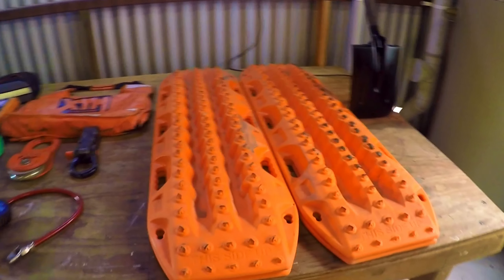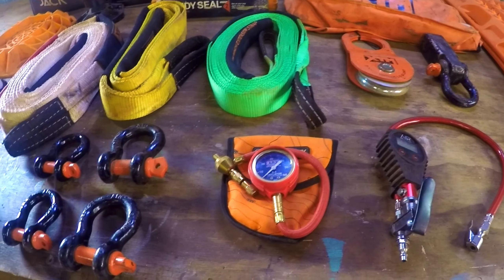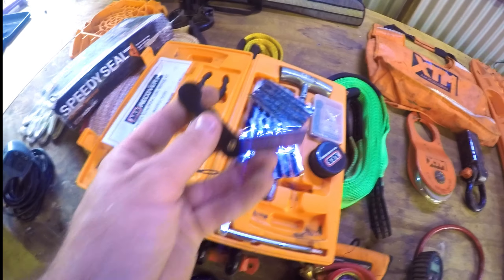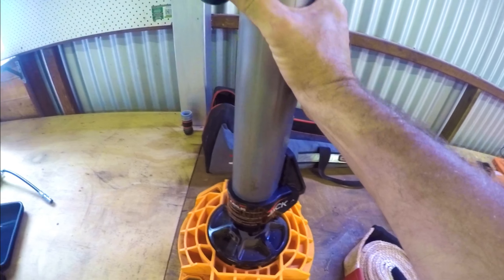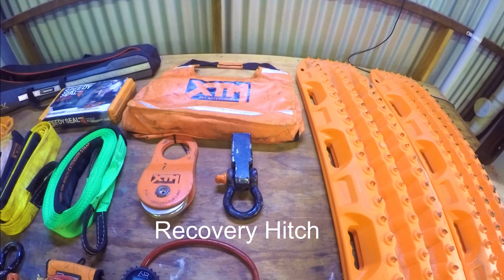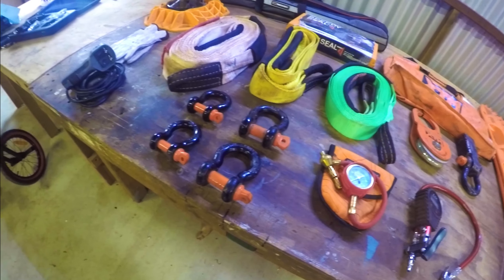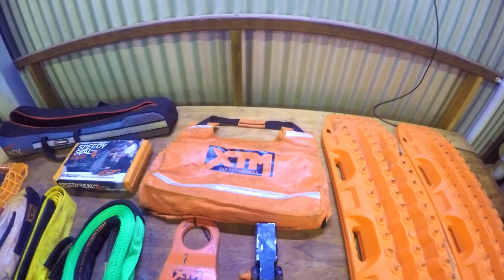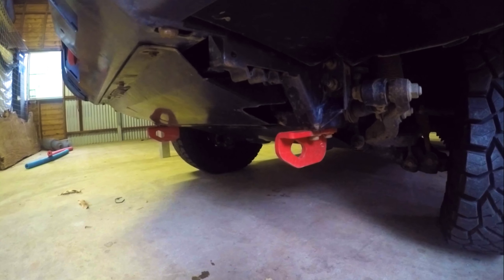What Recovery Gear to take when Off-Roading/Overlanding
Recovery gear is very important when you are heading off the bitumen,
this is what i recommend:

Snatch strap
Winch Extension strap
Tree Trunk Protector- also good as a Bridle/Equalising strap
shakles in multiple sizes
Winch Blanket
Snatch Block
gloves
hi lift jack or the JACK
base plate to suit jack
Bottle jack
maxtrax
tyre deflator
tyre inflator
air compressor
Recovery points

any questions about my recovery gear list let me know